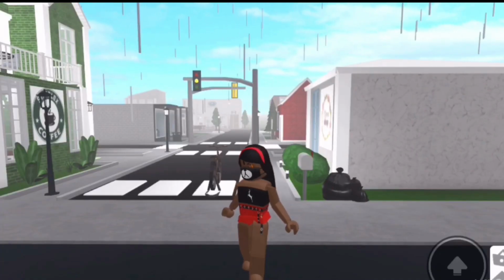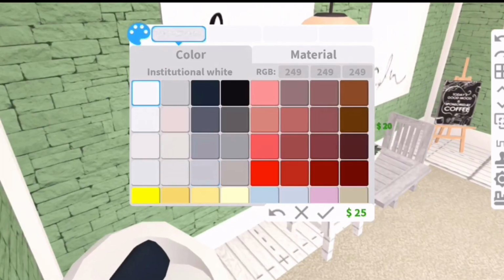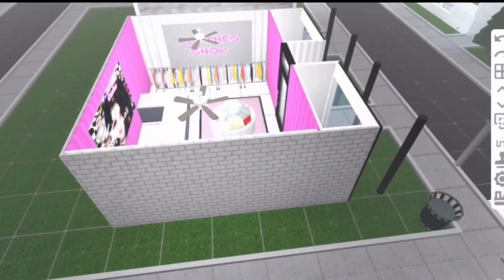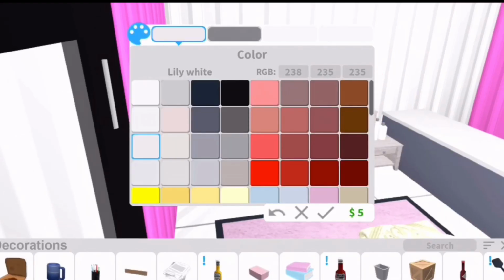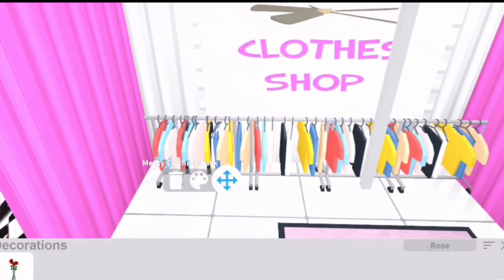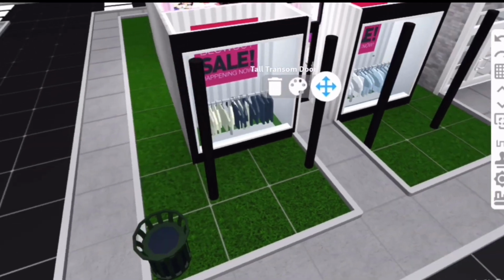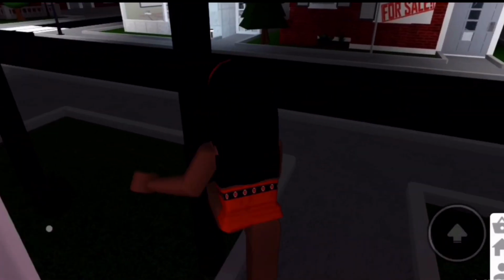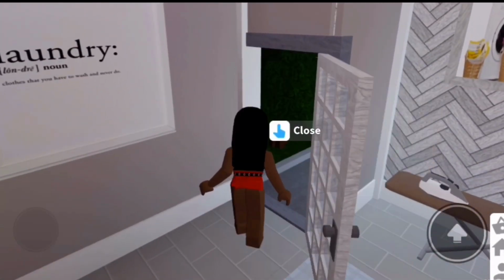Renovating My Bloxburg Town! P1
**Open Me**

-IMovie & Splice
Can We Collab?
-No, I only collab with close friends
Can you Friend Me?

//Music Used//
Musician: Jef